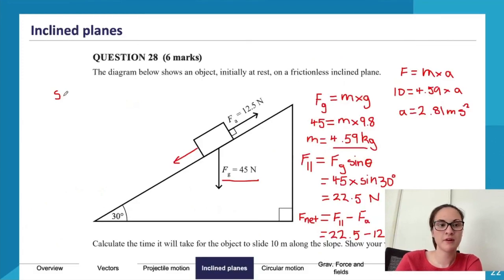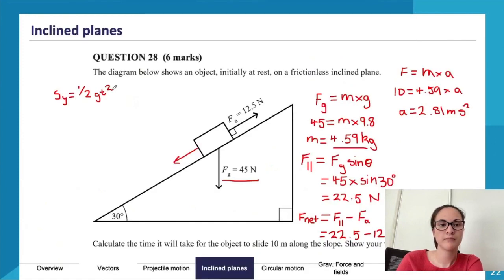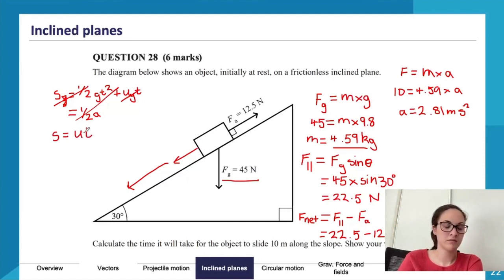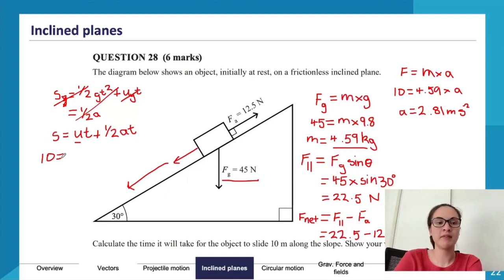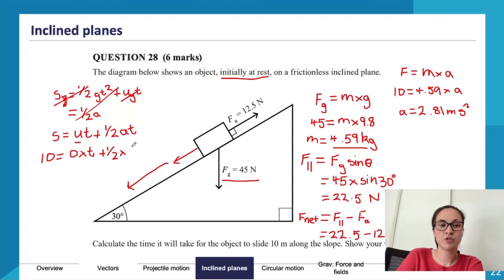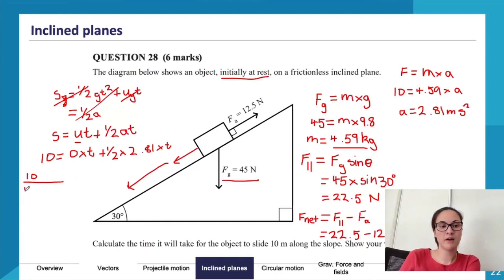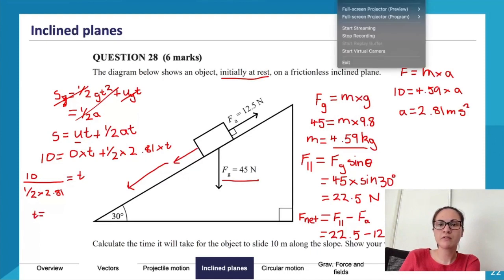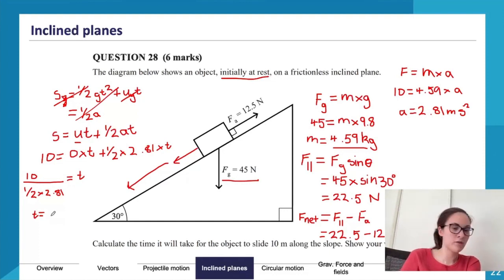Inclined Planes Practice Question QCE Physics 3&4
An expert summary on Inclined Planes Practice Question for QCE Physics 3&4. Covers everything you need to know to ace the exam!